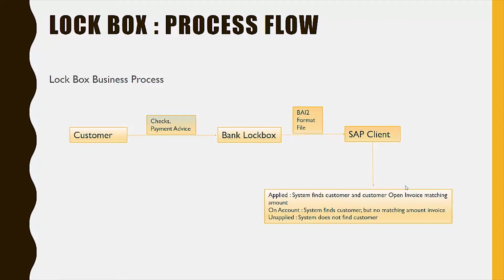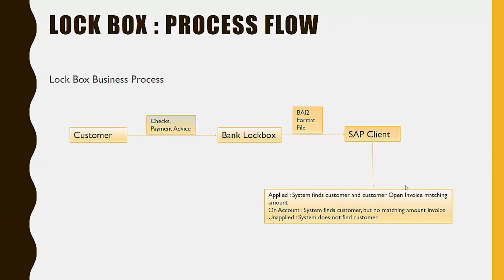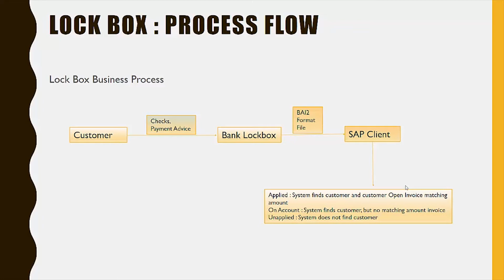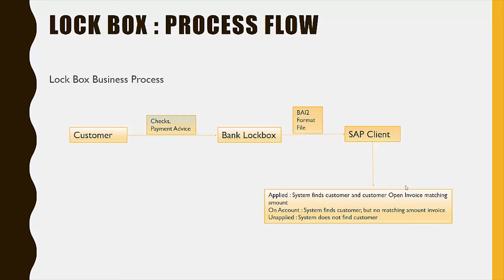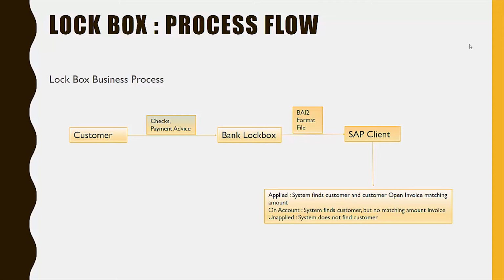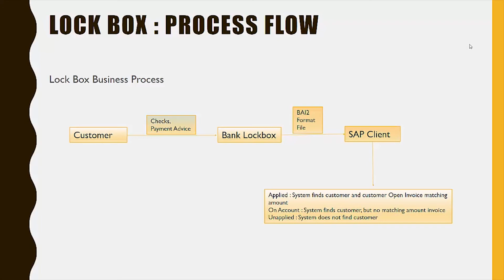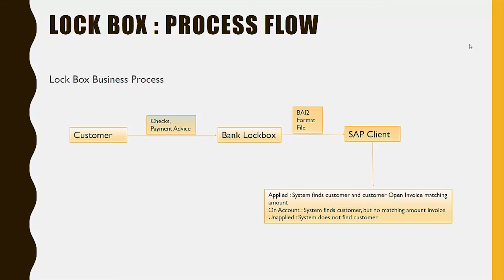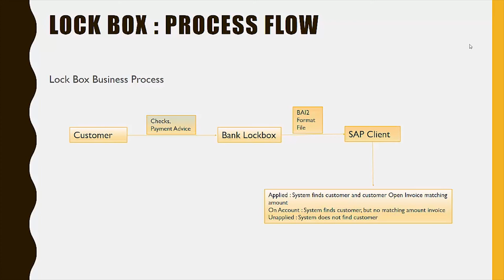SAP Lockbox Overview